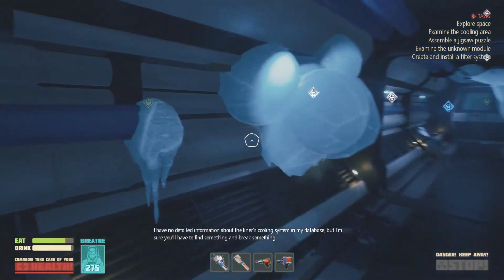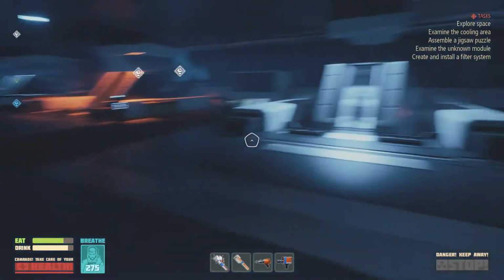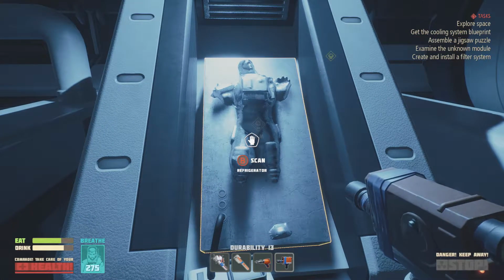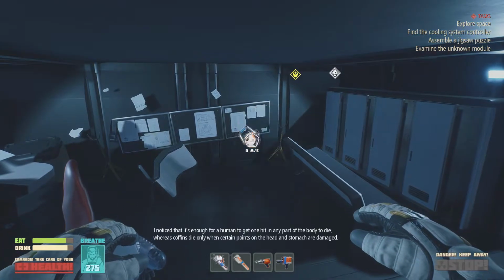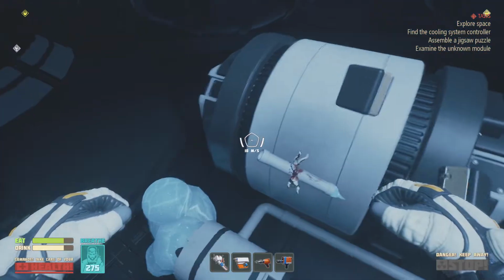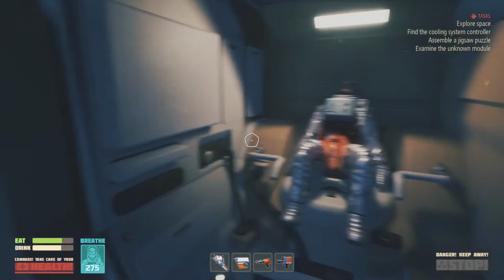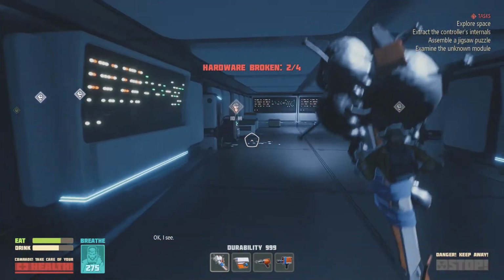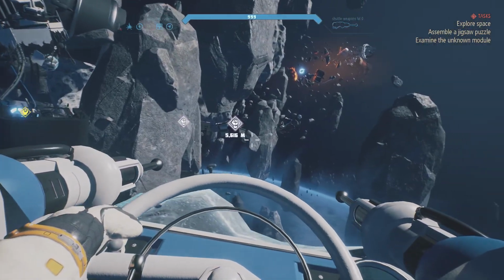A Drill and Moral Depravity Breathedge pt12